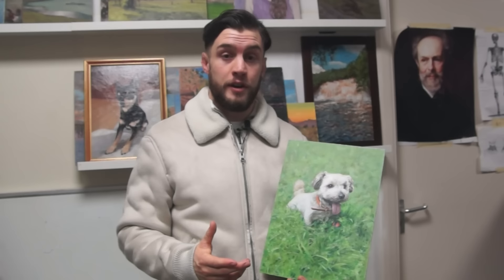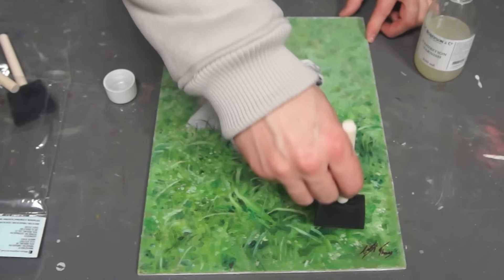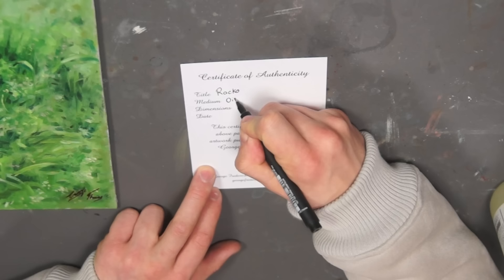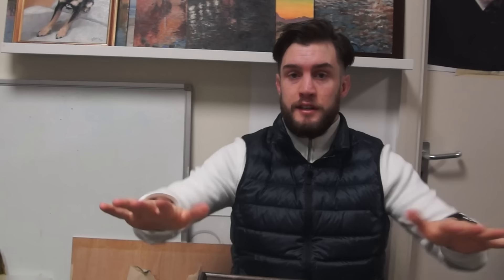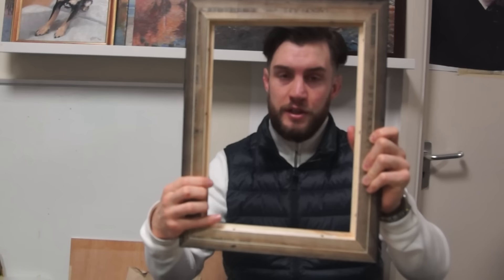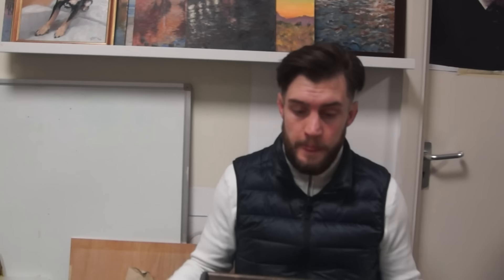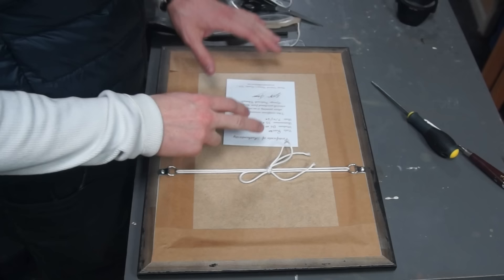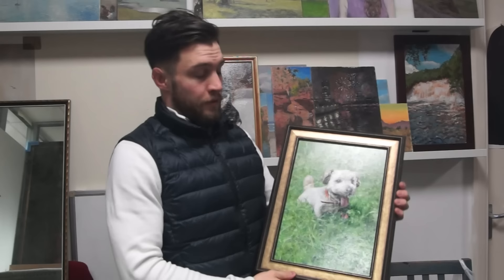Do This Before Giving a Painting to Your Client!